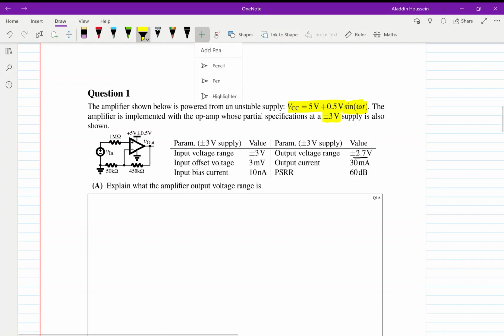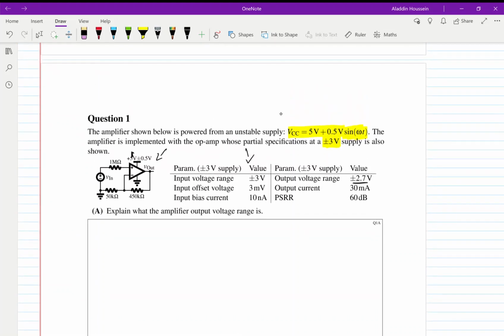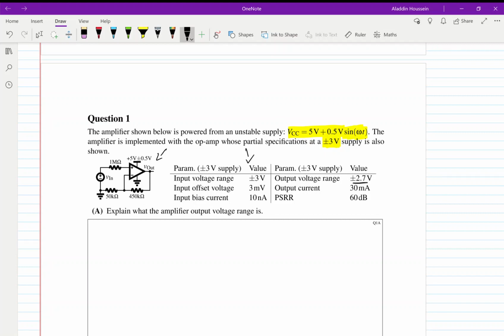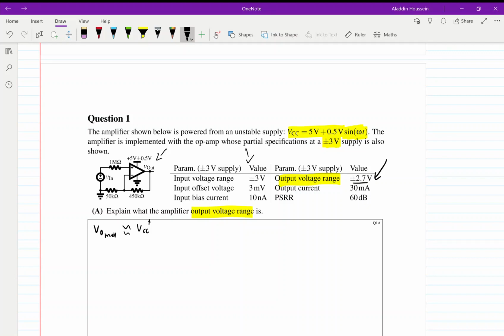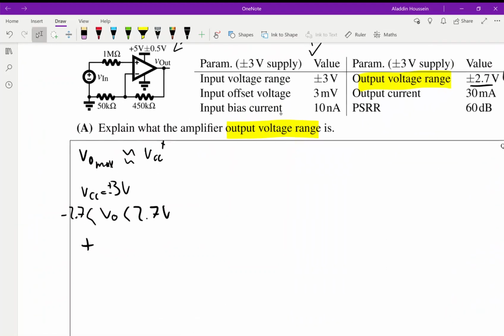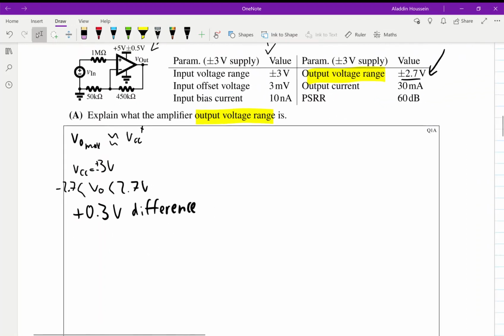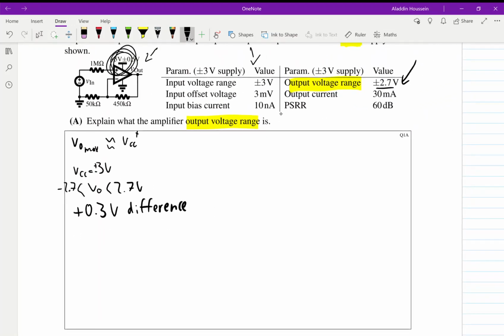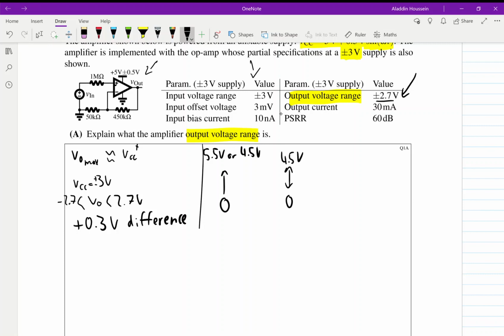Finding Op Amp Voltage Range Sample Question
Practice Video. Just seeing what upload process is like before committing to all this.